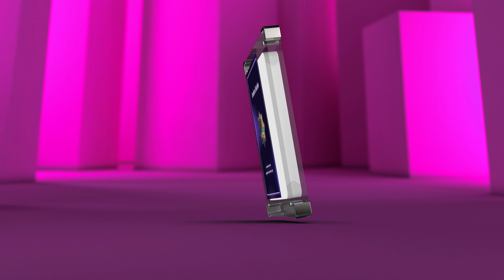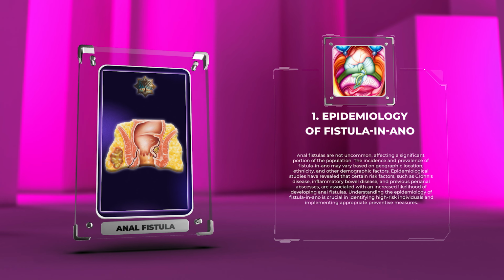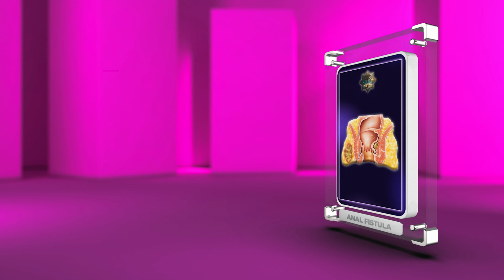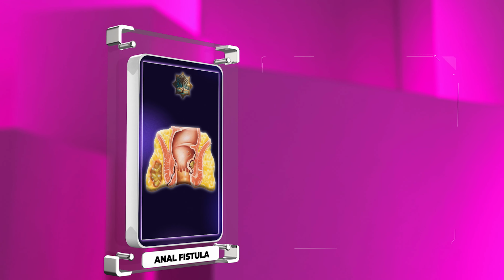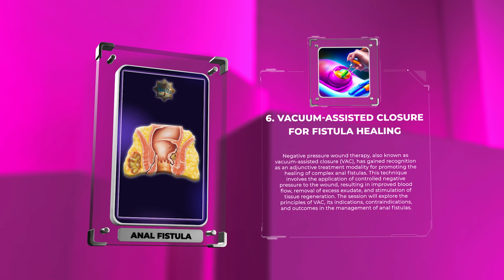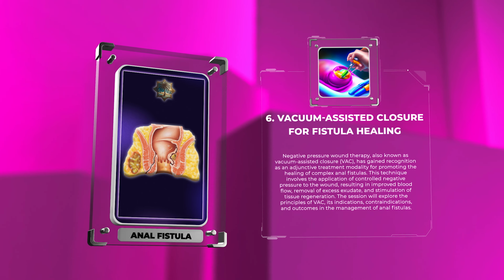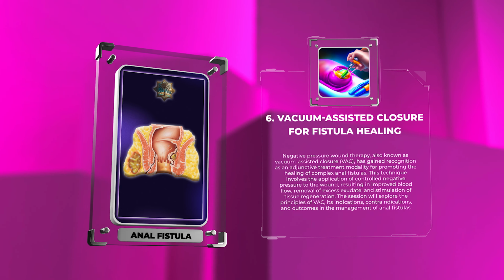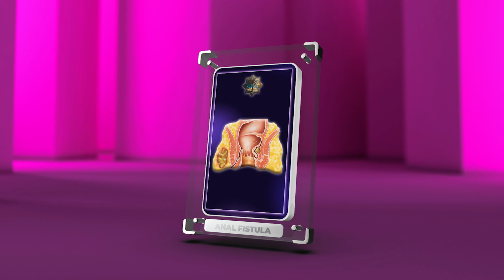Anal fistula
Hi everyone,

Nassima.